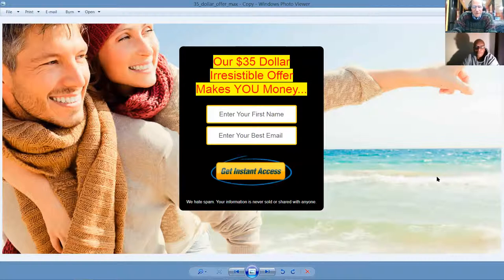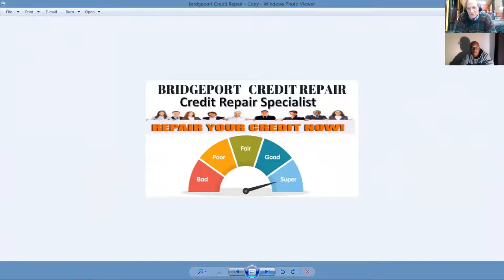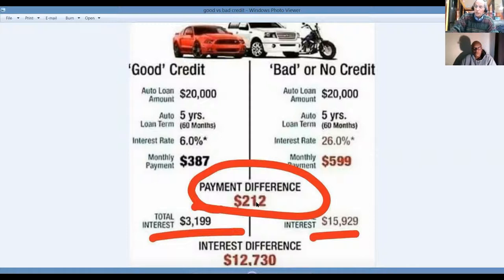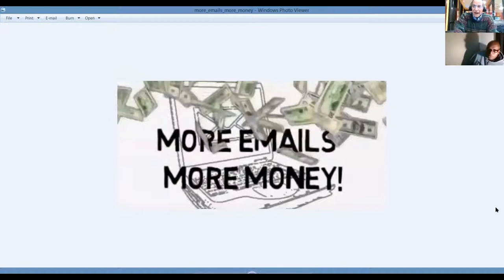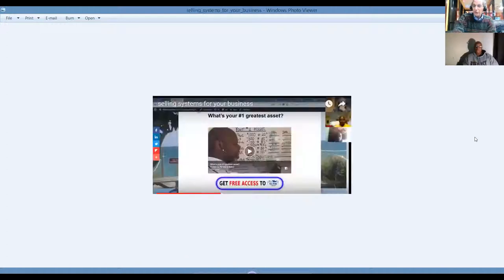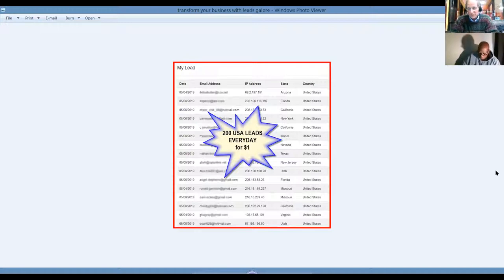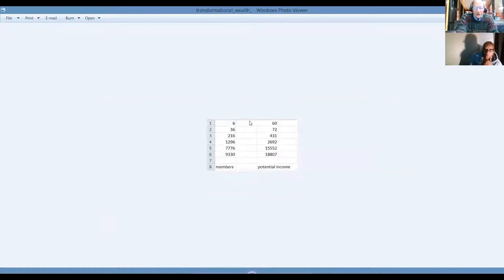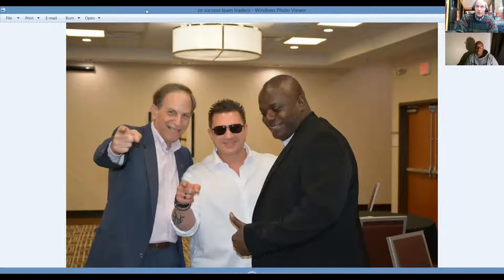Millionaire Makers Biz Roadmap For Success